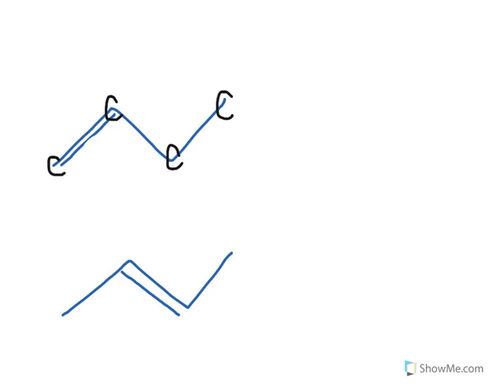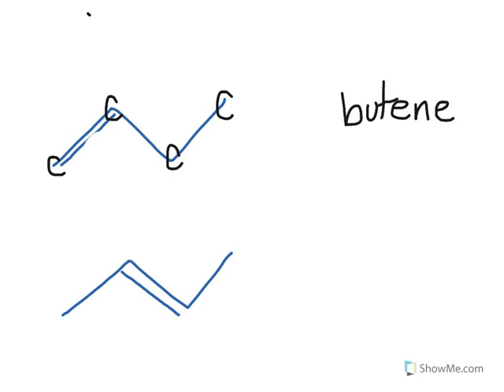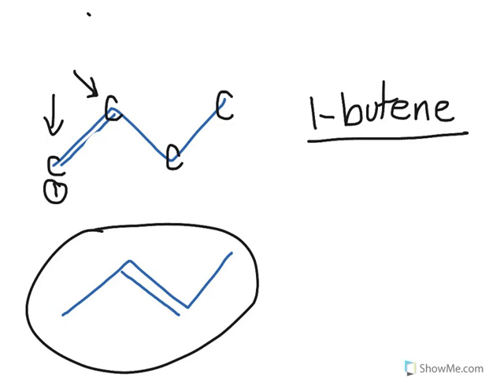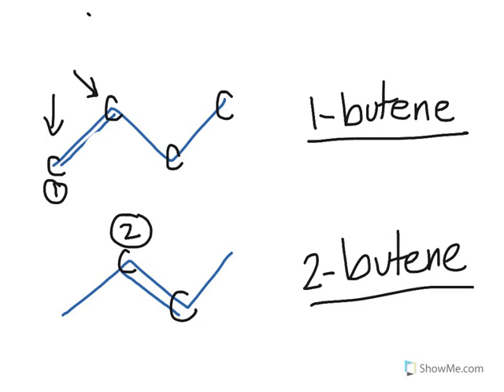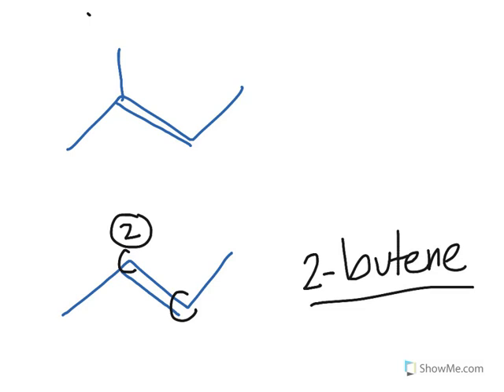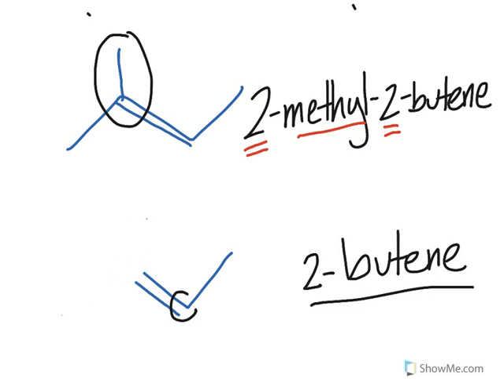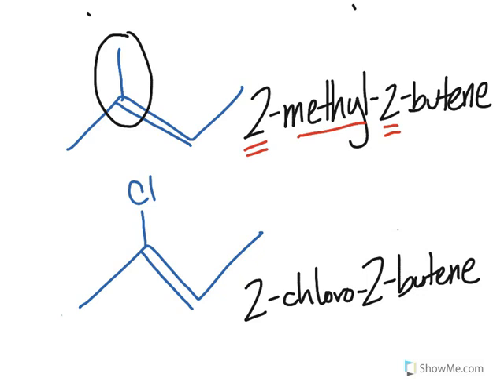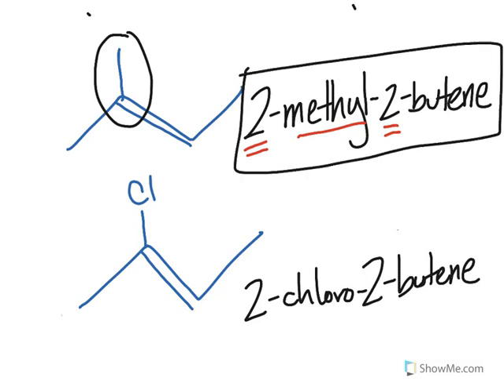How to Chemistry: Naming alkenes